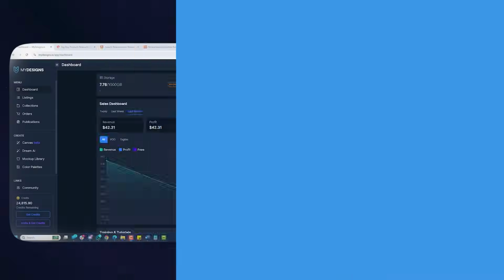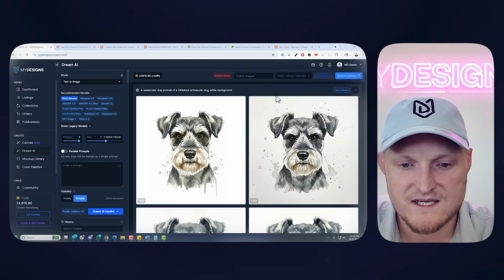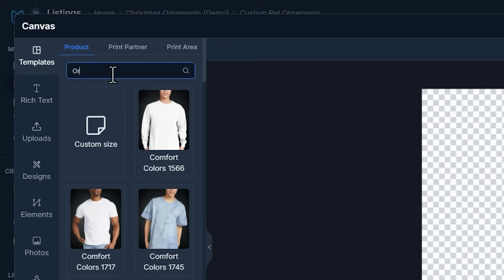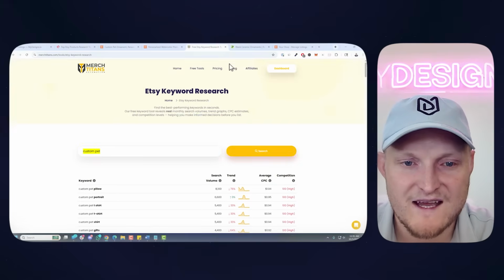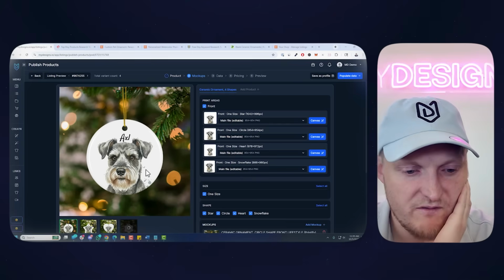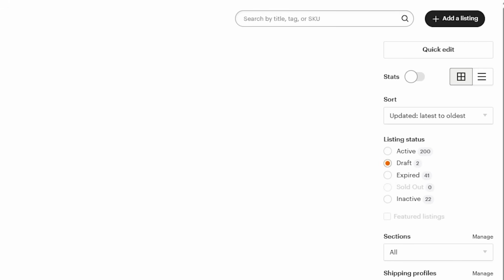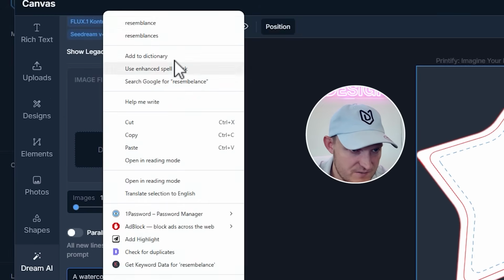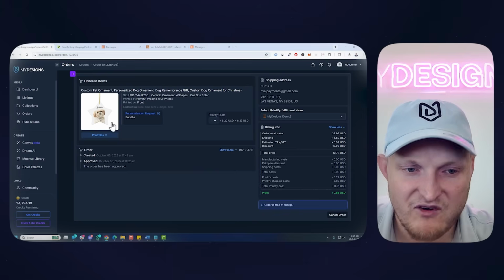Etsy Print on Demand: Bulk Create Custom Ornaments FAST (MyDesigns + Printify Tutorial)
🚀 Join my Skool Community to connect with other high level print-on-demand sellers and accelerate your growth

Titles & Tags for custom pet ornaments mentioned in the video:

Dog Title:
Custom Pet Ornament, Personalized Dog Ornament, Dog Remembrance Gift, Custom Dog Ornament for Christmas

Cat Title:
Custom Pet Ornament, Personalized Cat Ornament, Cat Remembrance Gift, Custom Cat Ornament for Christmas